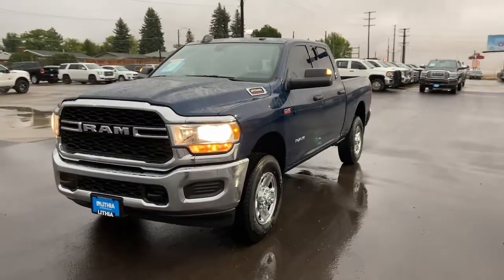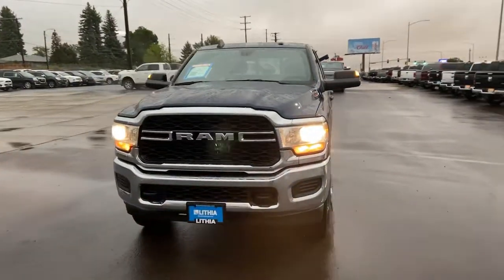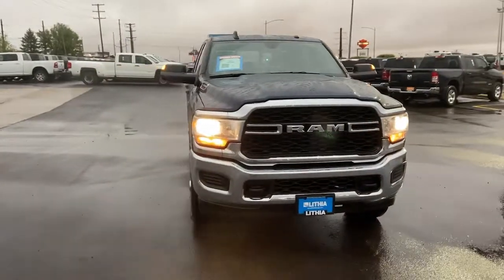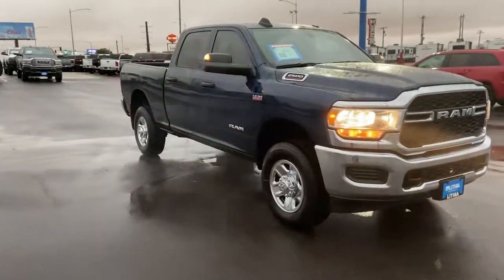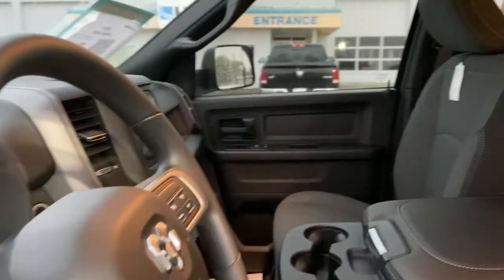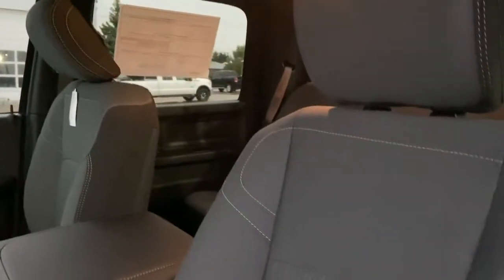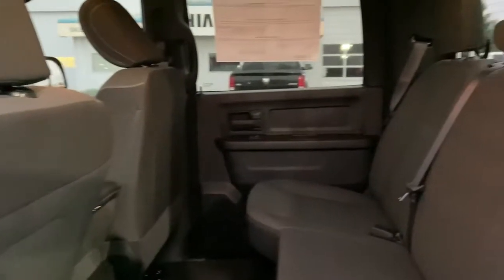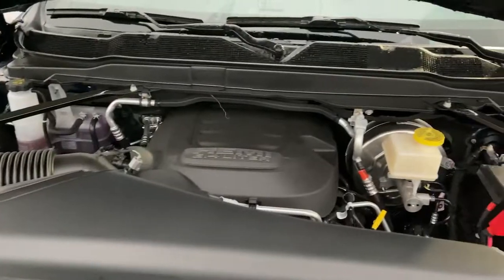2021 Ram 2500 Great Falls, Helena, Havre and Lewistown, ID MG675174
Patriot Blue Pearl Coat New 2021 Ram 2500 available in Great Falls, Idaho at Lithia CDJR Great Falls. Servicing the Helena, Havre and Lewistown, ID area.
2021 Ram 2500 Tradesman 4x4 Crew Cab 64 Box - Stock#: MG675174 - VIN#: 3C6UR5CJ6MG675174

: IPod/MP3 Input Bluetooth Keyless Start Back-Up Camera TRANSMISSION: 8-SPEED AUTO (8HP75-LCV. CHROME APPEARANCE GROUP TRADESMAN LEVEL 2 EQUIPMENT GROUP Hitch 4x4. Patriot Blue Pearl Coat exterior Tradesman trim AND MORE! KEY FEATURES INCLUDE: 4x4 Back-Up Camera iPod/MP3 Input Bluetooth Trailer Hitch Keyless Start MP3 Player Privacy Glass Child Safety Locks Electronic Stability Control Brake Assist. OPTION PACKAGES: TRADESMAN LEVEL 2 EQUIPMENT GROUP SiriusXM Satellite Radio Rear Window Defroster Carpet Floor Covering Rear Power Sliding Window CHROME APPEARANCE GROUP Bright Rear Bumper Chrome Grille Surround 18 Steel Spare Wheel Wheels: 18 x 8.0 Steel Chrome Clad Tires: LT275/70R18E BSW AS Bright Front Bumper POWER ADJUST & HEATED BLACK TOW MIRRORS Mirror Running Lights Exterior Mirrors w/Supplemental Signals Exterior Mirrors Courtesy Lamps Trailer Tow Mirrors TRANSMISSION: 8-SPEED AUTO (8HP75-LCV) (STD) ENGINE: 6.4L V8 HEAVY DUTY HEMI MDS (STD). MORE ABOUT US: Buying a new vehicle is a big decision which is why the staff at Lithia Chrysler Jeep Dodge of Great Falls takes every measure to make the entire process as hassle-free and easy as possible. We have well maintained new and pre-owned inventories of the latest from Chrysler Dodge and Jeep. We provide the same care to our customers in our finance Any negative equity amount will be applied toward purchase of sale vehicle. On approved credit. See dealer for details. On select vehicles excludes special clearance vehicles see store for details. Value determined by dealer minus reconditioning cost and/or excessive mileage. Any negative equity will be added toward purchase of sale vehicle. On approved Credit. Trade in vehicle must be within NADA guidelines. Price does not include title license or dealer doc fees. Price contains all applicable dealer incentives and non-limited factory rebates. You may qualify for additional rebates; see dealer for details.